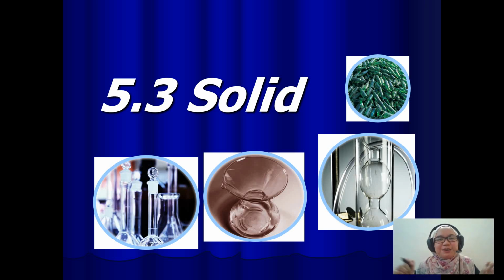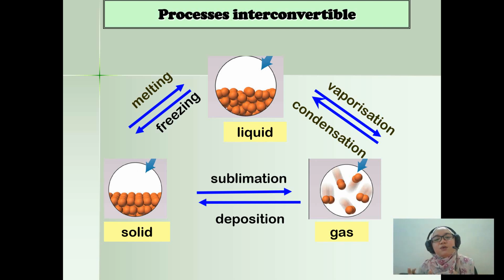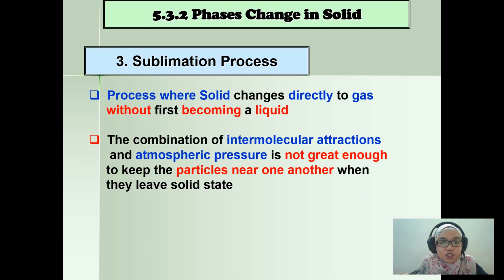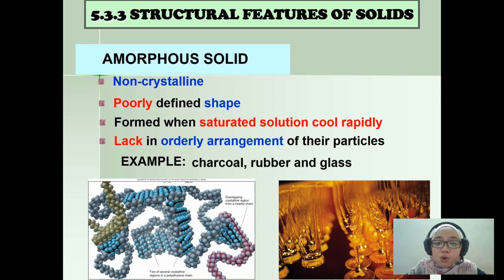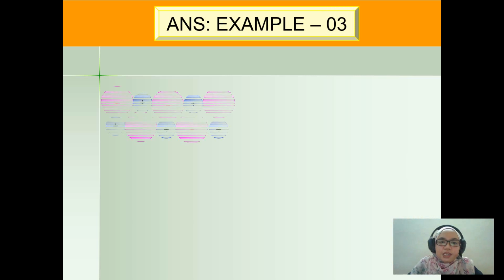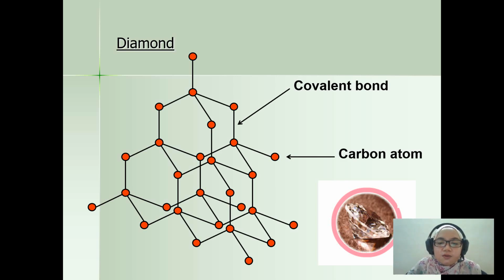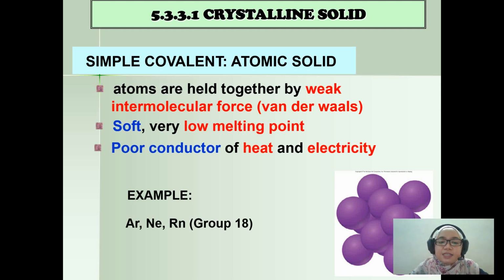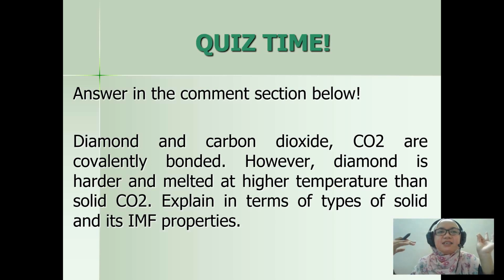Chemistry Lecture - Chapter 5.3: Solid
This is the lecture video for 18 November 2020.
For my class, K4, you are required to watch the entire video and answer the questions that I've prepared in the comment section below!